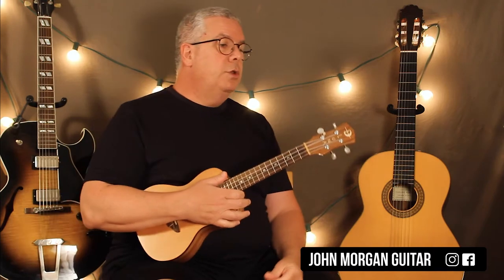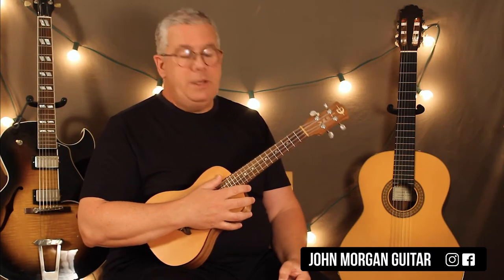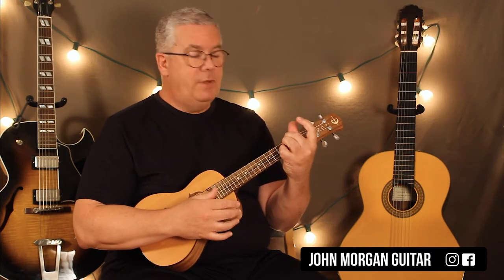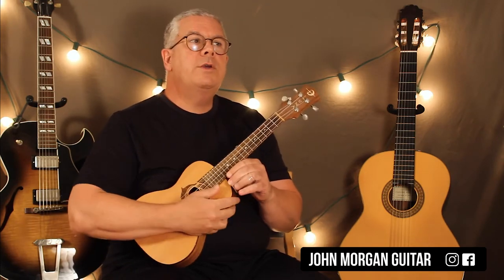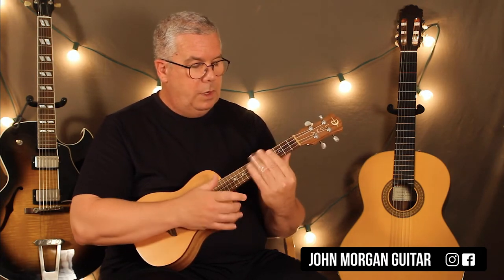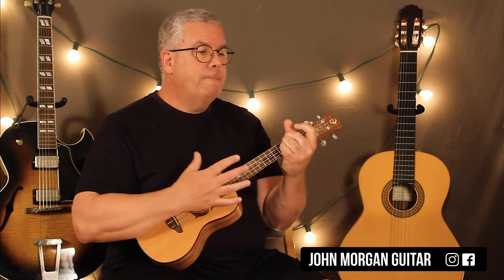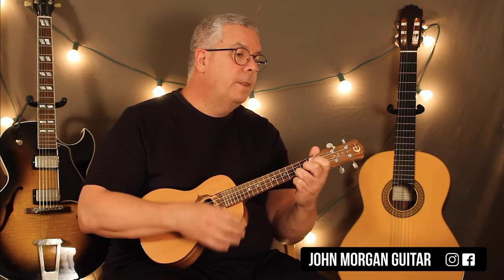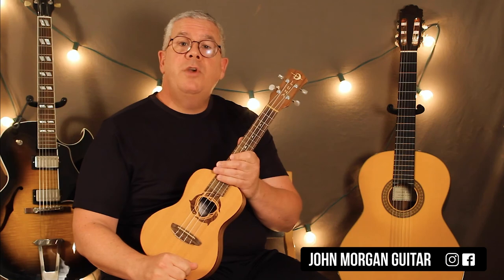How to Play "Mind Games" by John Lennon (Ukulele)